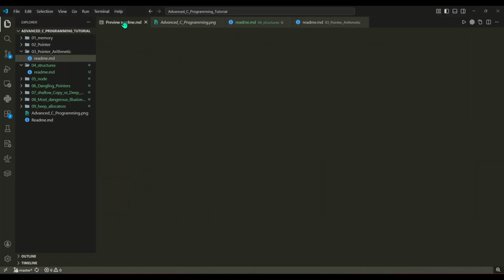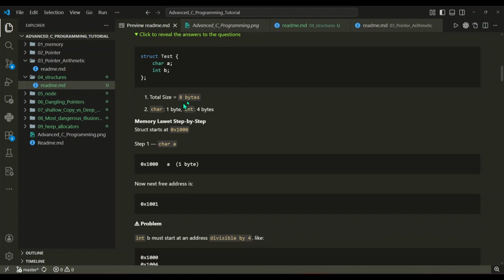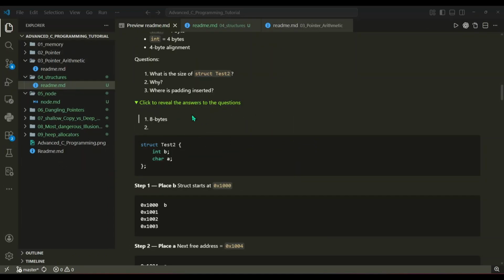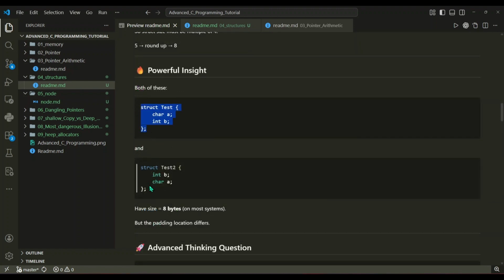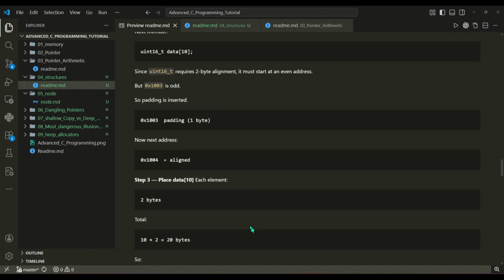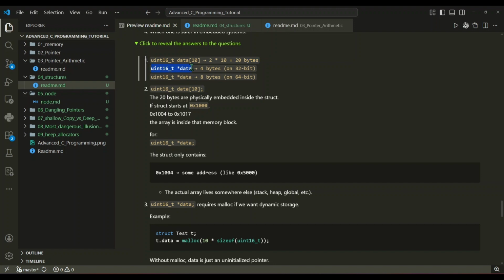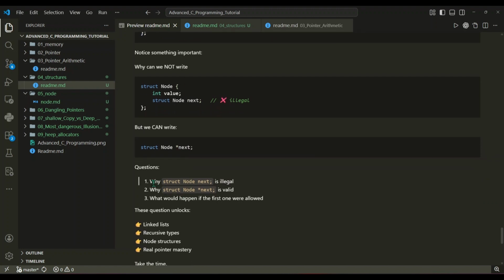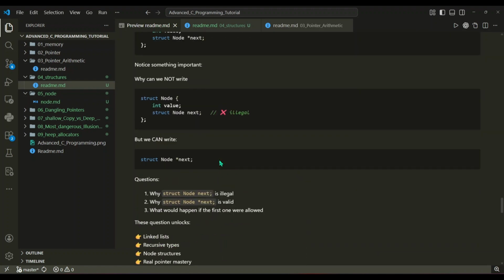Advanced C Progrmming 04 : Structures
In this video, we explore Structures in C, one of the most important concepts in advanced C programming.

You will learn how structures are stored in memory, how alignment and padding work, and why struct size is often larger than expected. We also walk through real embedded examples to understand the memory layout step by step.

Finally, we cover arrays vs pointers inside structs and introduce self-referential structures, which are the foundation for linked lists and other dynamic data structures.

If you're serious about mastering C, especially for embedded systems or low-level programming, this is a must-watch.